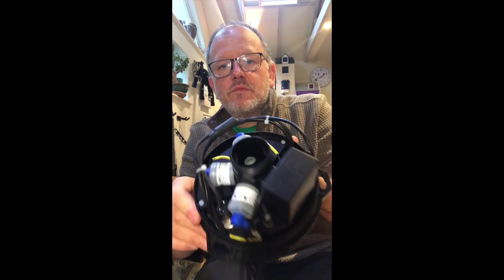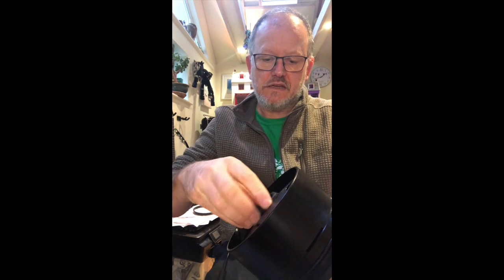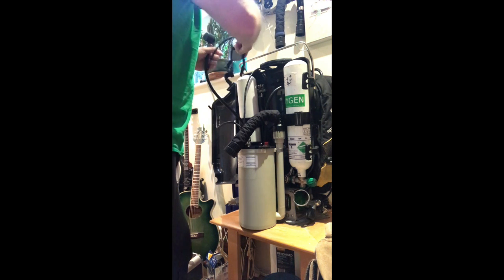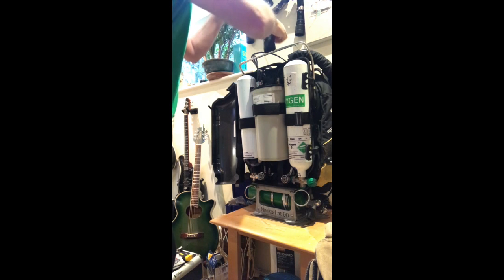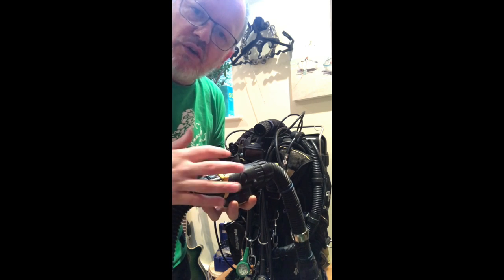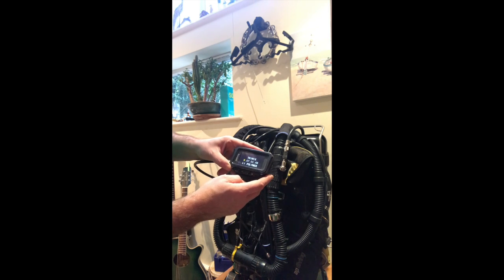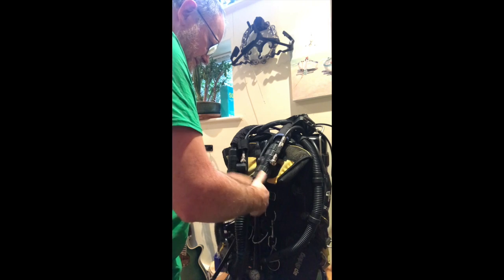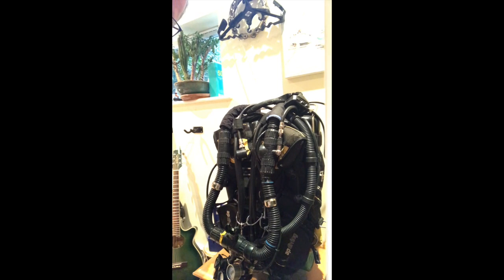Building an AP Valves XPD Rebreather and also footage of diving at Stoney Cove HD 1080p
A dive at Stoney Cove and the prep that goes into it.  A detailed walk through of most of the steps in building a rebreather,  followed by underwater footage of a number of items at Stoney Cove.